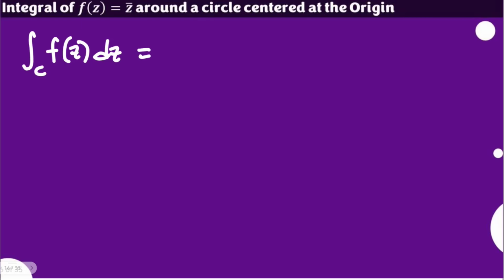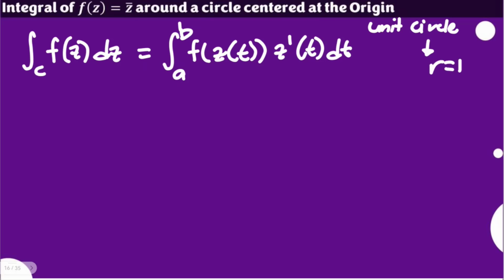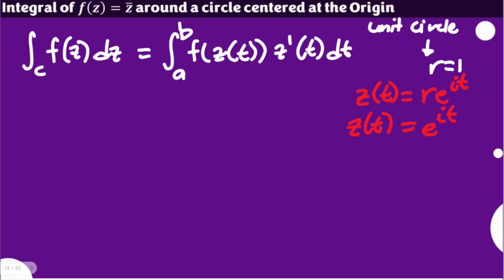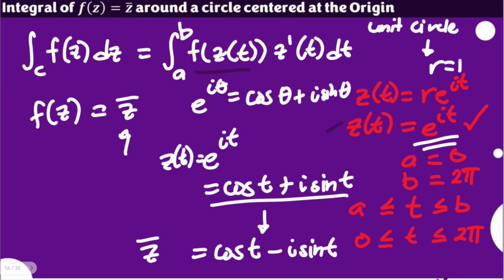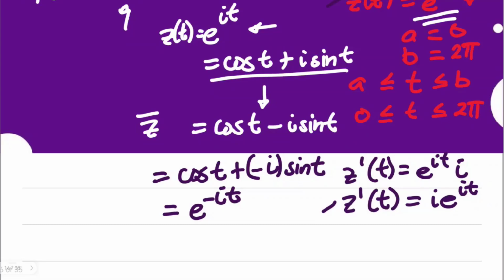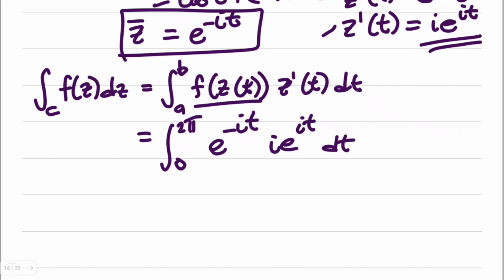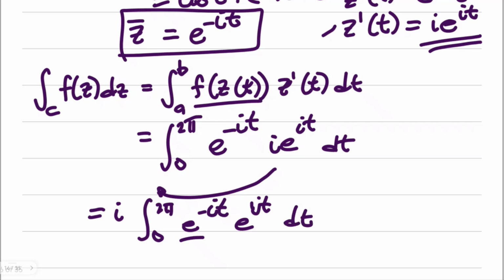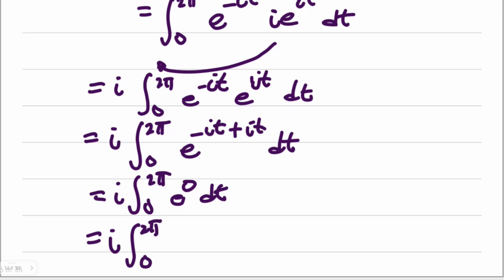Integral of 𝒇(𝒛) = 𝒛 ̅ around a circle centered at the Origin || Complex Analysis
Integral of 𝒇(𝒛) = 𝒛 ̅ around a circle centered at the Origin || Complex Integration || Complex Analysis